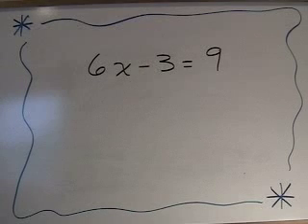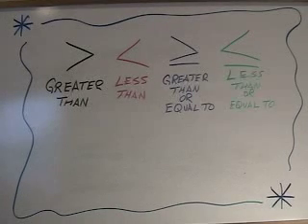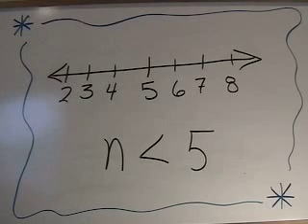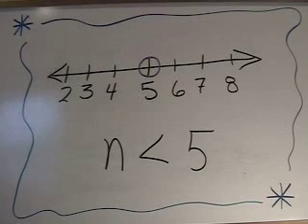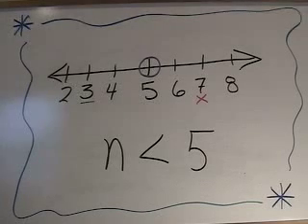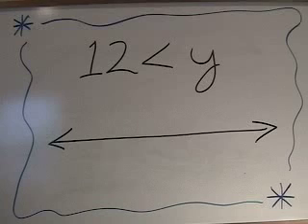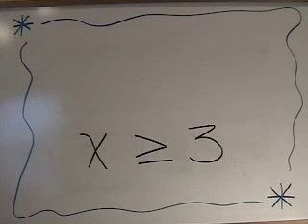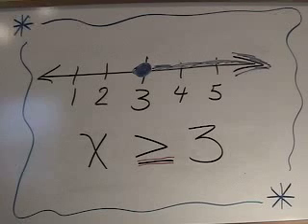Inequalities Part One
How to graph inequalities on a number line.